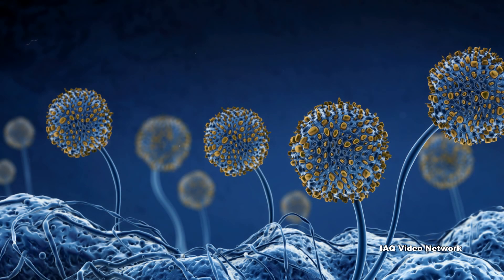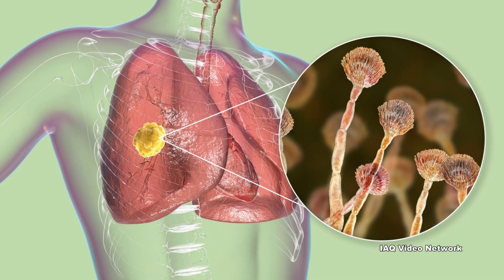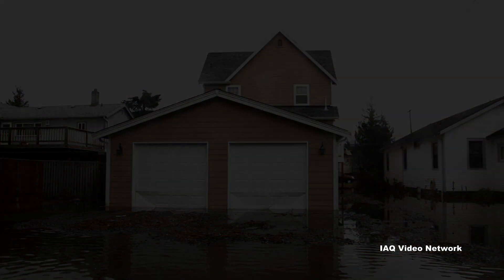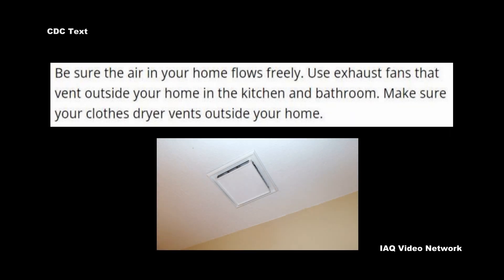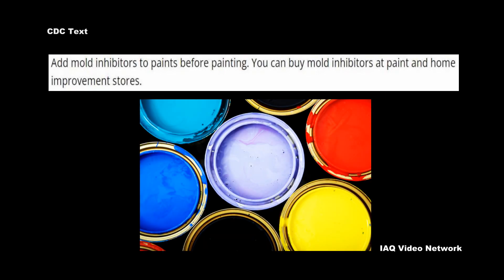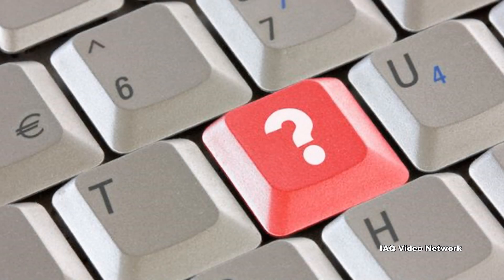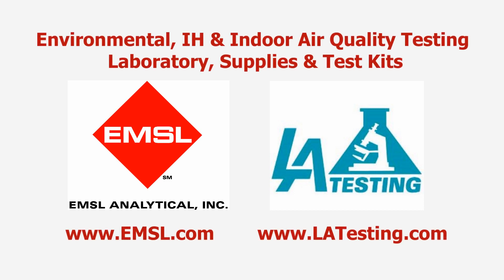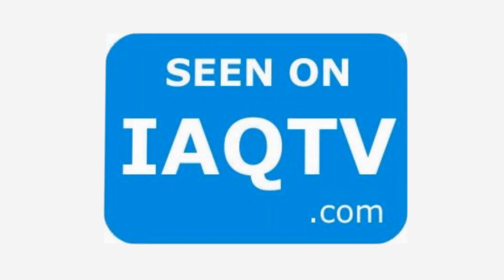Tips to Help Prevent Indoor Mold Growth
Exposure to mold can cause many health effects according to the Centers for Disease Control and Prevention (CDC). The agency reports that for some people, mold can cause a stuffy nose, sore throat, coughing or wheezing, burning eyes or skin rash, and people with asthma or who are allergic to mold may have severe reactions. CDC also warns that immunocompromised individuals and people with chronic lung disease could even get infections in their lungs from some types of mold.

These are all reasons to not be exposed to elevated levels of it indoors, but mold will grow almost anywhere indoors if there is enough moisture. Elevated humidity levels, condensation, water leaks and flood damage can all allow for the rapid growth of mold in a home, school or any type of building.

To help prevent indoor mold growth, the CDC provides the following tips:
• Keep humidity levels in the home low - no higher than 50% - all day long. An air conditioner or dehumidifier will help keep the level low. Humidity levels change over the course of a day so check the humidity levels more than once during the day.
• Be sure the air in the home flows freely. Use exhaust fans that vent outside the home in the kitchen and bathrooms. Also make sure the clothes dryer vents outside the home.
• Fix any leaks in the home’s roof, walls or plumbing so mold does not have moisture to grow.
• Clean up and dry out the home fully and quickly (within 24–48 hours) after a flood.
• Add mold inhibitors to paints before painting. Mold inhibitors can be bought at paint and home improvement stores.
• Clean bathrooms with mold-killing products.
• Remove or replace carpets and upholstery that have been soaked and cannot be dried right away. Think about not using carpet in places like bathrooms or basements that may have a lot of moisture.

These are just a few of the many things to know about preventing indoor mold growth. To learn more about this or other indoor air quality, industrial hygiene, environmental, health or safety issues, please visit the websites shown below.